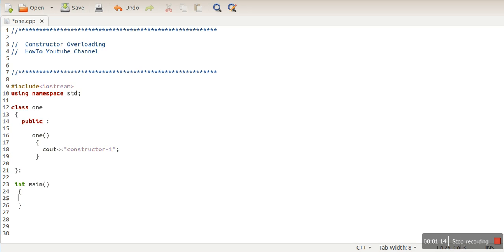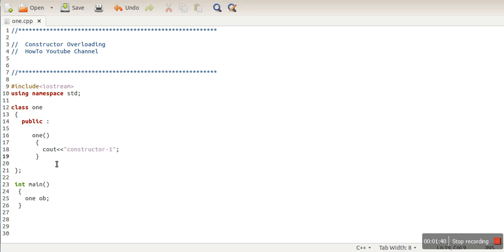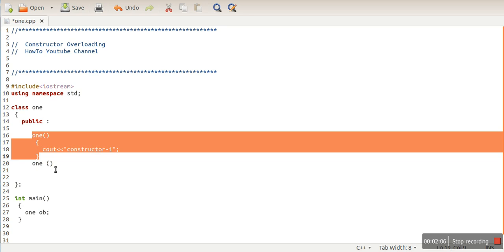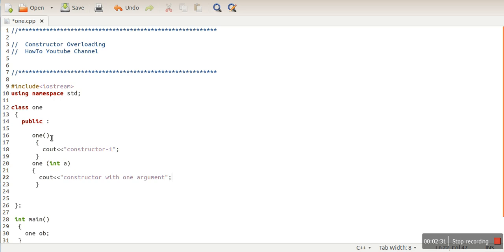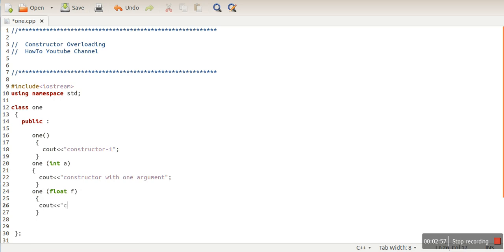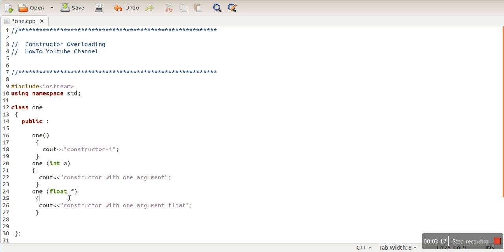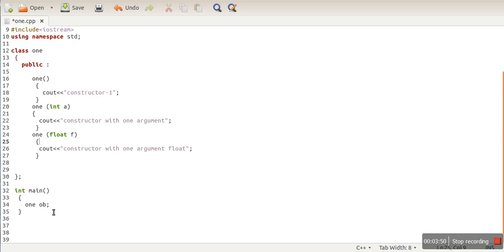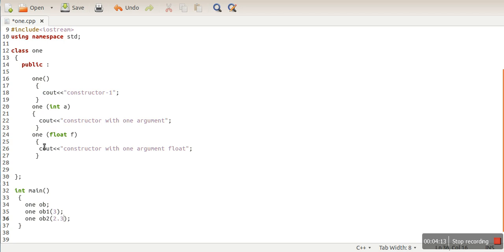CONSTRUCTOR OVERLOADING : C++ Programming Concepts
Constructor overloading is way of having more than one constructor with different-2 arguments.